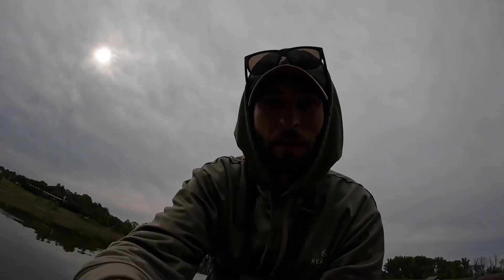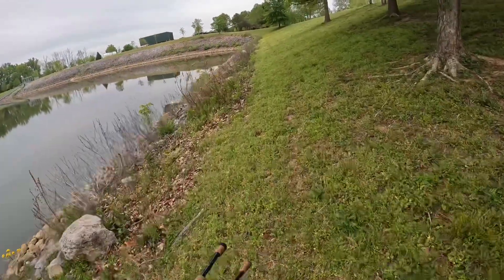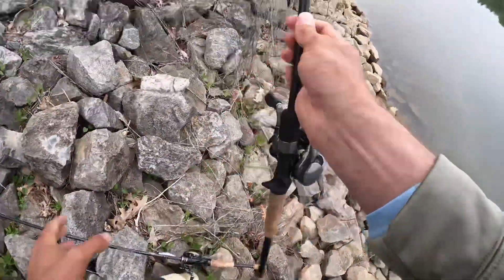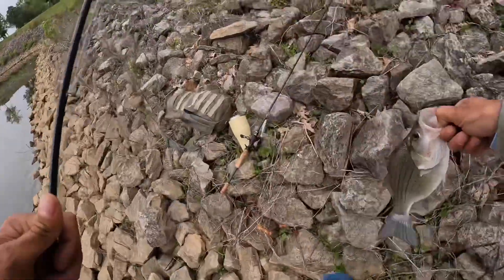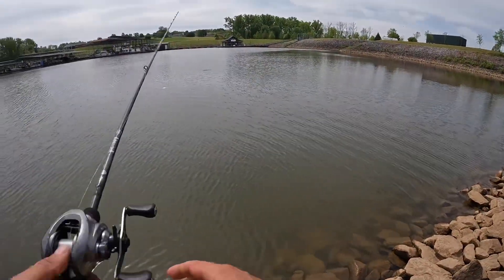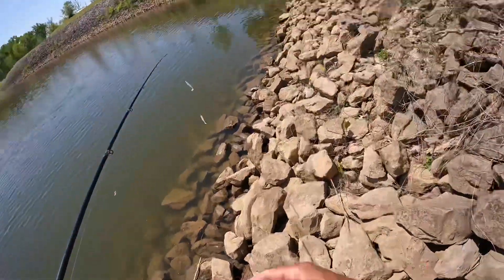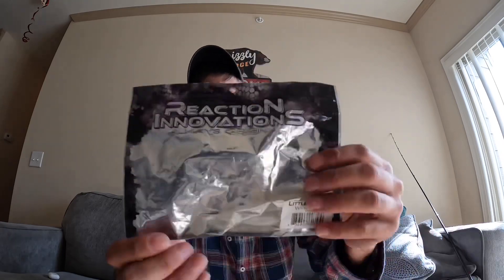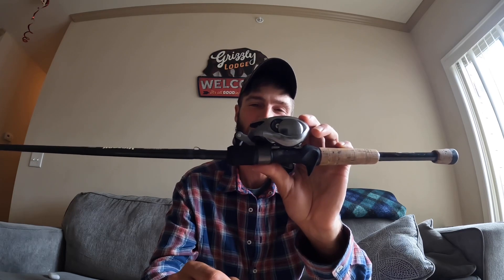Paddle Tail Swimbait Fishing Makes for an Interesting Multi Species Day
Thanks for joining me on the water today. We’ll be throwing the Reaction Innovations “Little Dipper” Paddle Tail Swimbait. This brand is new to me and I’ll give a short review toward the end of the video. We’ll catch some White bass, Yellow bass, Largemouth, and a freshwater drum today, hope y’all enjoy the video!

Gear Used:

Rod - St Croix, Victory Series “The Grunt” 7’1 Medium Heavy/Fast Action.

Reel - Shimano, Chronarch 150 MGL 7.1:1.

Line - Berkeley, Vanish Fluorocarbon 14LBS

Tackle Used:

Lure - Reaction Innovations, Little Dipper (White Trash)

Jighead - Big Bite Baits, Round Jighead 1/4 (black/white Eye color II)

Walking Home On The Last Day Of School by | e s c p